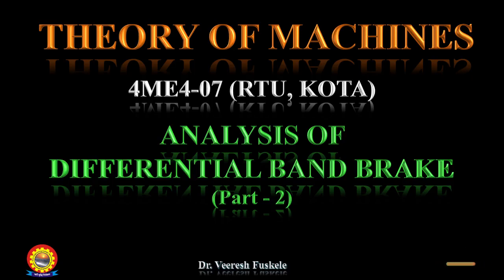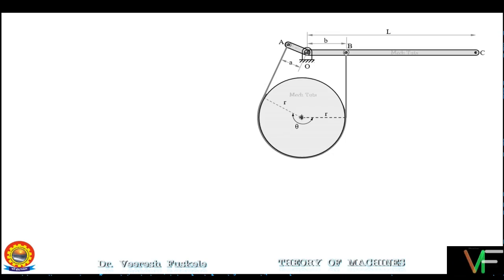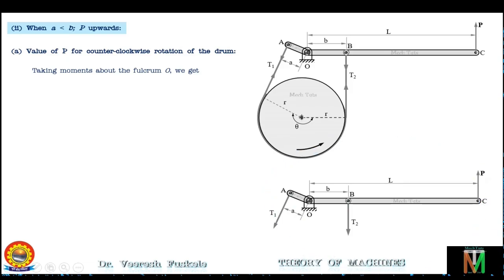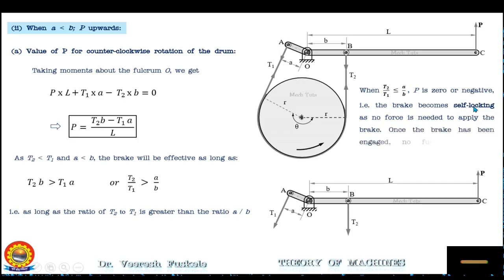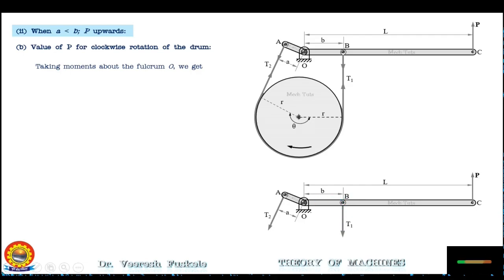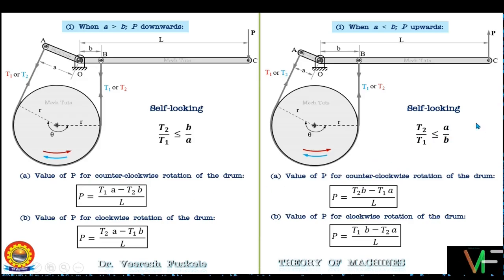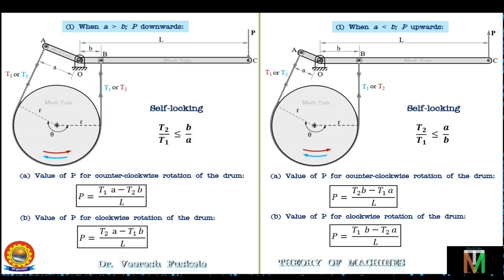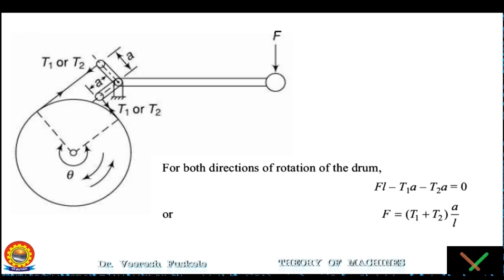ME IV SEM. - TOM - ANALYSIS OF DIFFERENTIAL BAND BRAKES (Part - 2) - Dr. Veeresh Fuskele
Stay Updated! 🔔

Stay Updated! 🔔

Stay Updated! 🔔